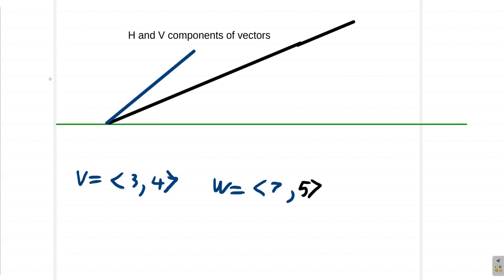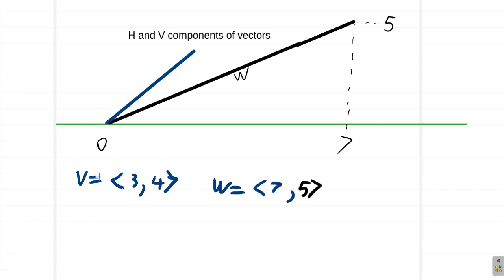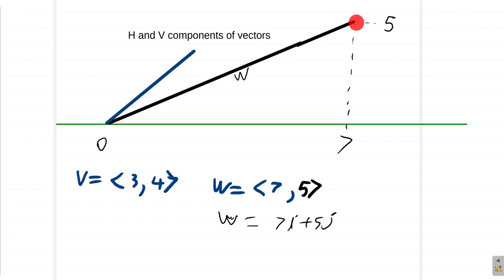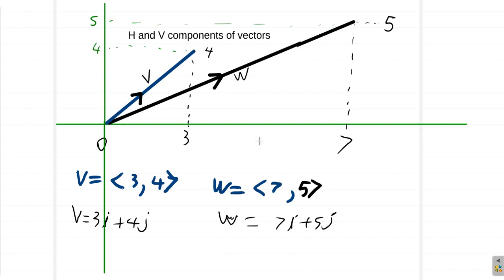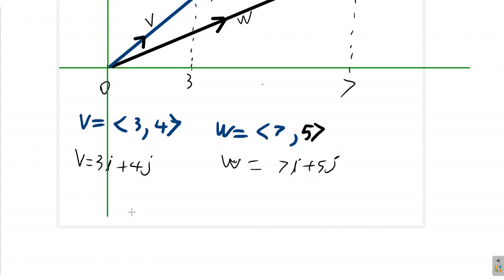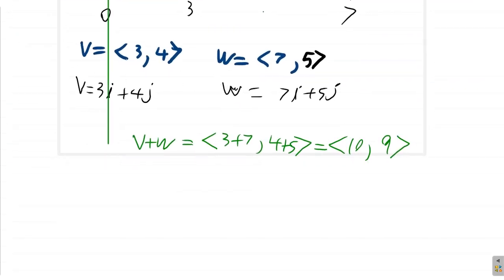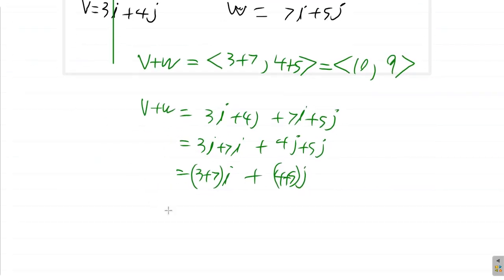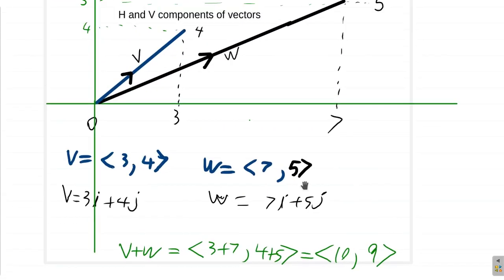Vectors Horizontal and Vertical Components